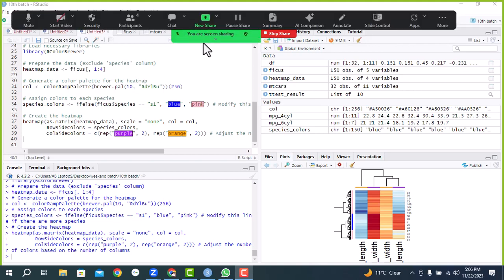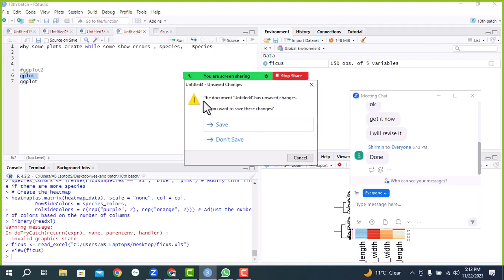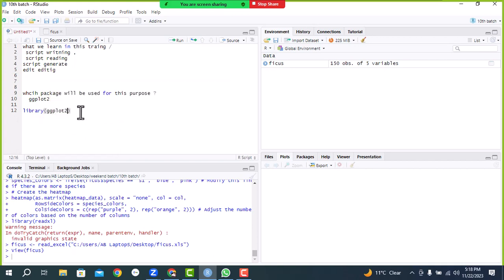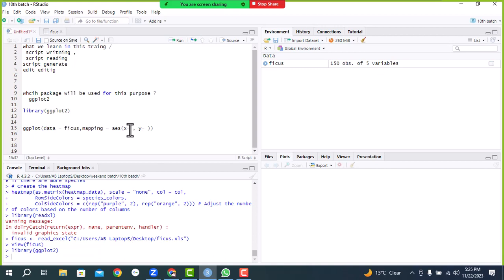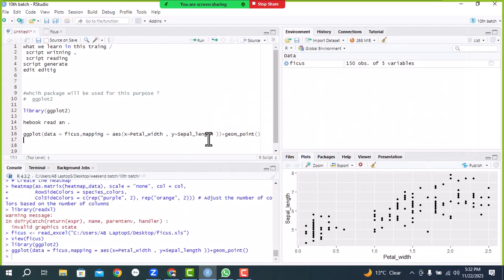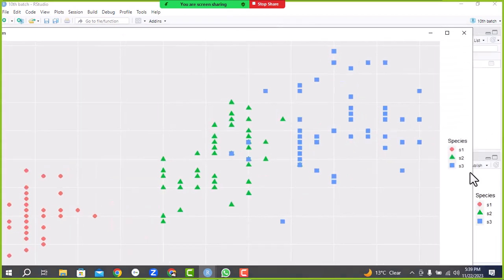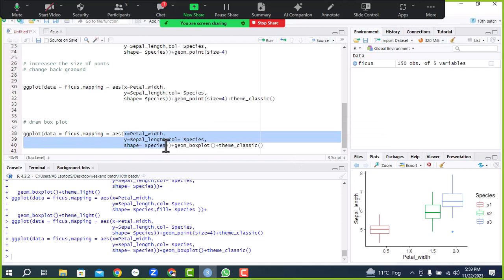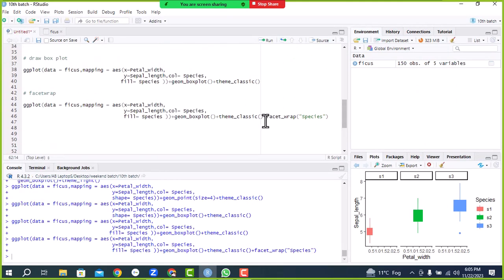14th batch ggplot basic plot day 5